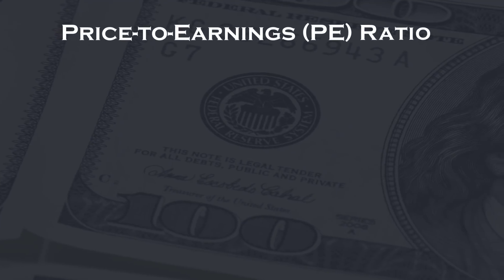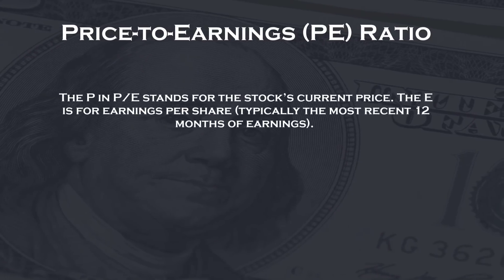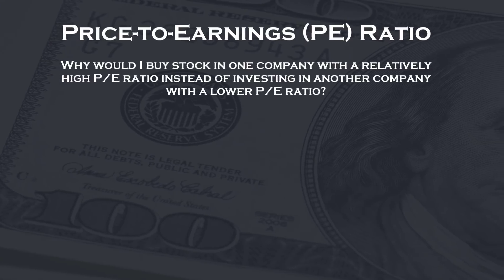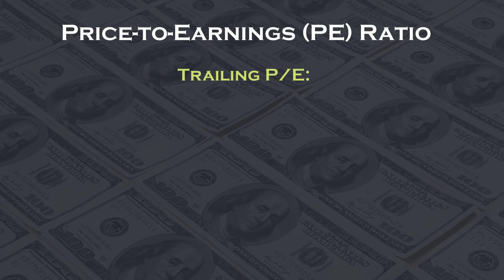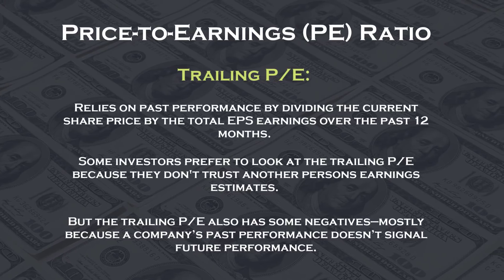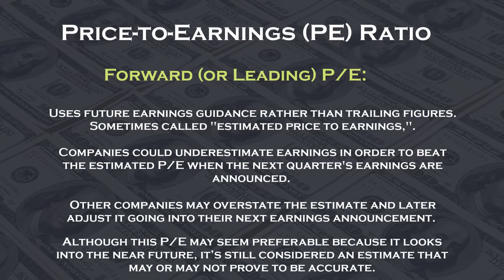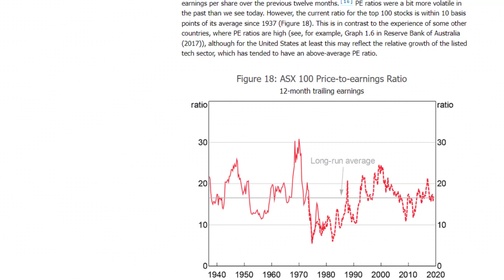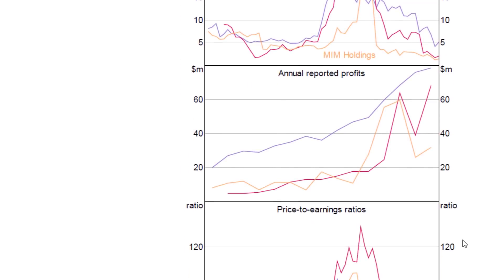What is the Price-to-Earnings (PE) Ratio?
This video provides a quick overview of Price-to-Earnings (PE) Ratio and how it is calculated.

📚 MY FAV INVESTING BOOKS FOR BEGINNERS
1. Rich Dad Poor Dad By Robert Kiyosaki
2. One Up On Wall Street By Peter Lynch
3. The Dhando Investor By Mohnish Pabrai
4. The little Book of Common Sense Investing By John C. Bogle
5. A Random Walk Down Wall Street By Burton Malkiel
6. The Essays of Warren Buffett By Warren Buffett
7. The Intelligent Investor by Benjamin Graham

📚 MY FAV BOOKS TO GET STARTED ON YOUTUBE
1. YouTube Secrets: The ultimate guide to growing your following by Sean Cannell & Benji Travis
2. Crushing YouTube: How to Start a YouTube Channel by Joseph Hogue
3. Tube Ritual: Jumpstart Your Journey to 5,000 YouTube Subscribers by Brian G Johnson
4. How To Start a YouTube Channel by Ann Eckhart

📸 My Camera & Equipment:
1. 12inch LED Ring Light
2. Dual USB Car Charger

📊 SHARESIGHT (The site I use to track and record my Portfolio)

📸 Photos by Unsplash & Envato Elements, Videos via Pixabay & Envato Elements, GIFs by Tenor